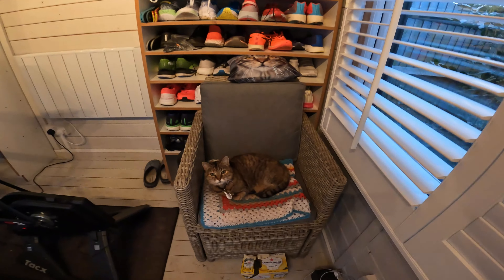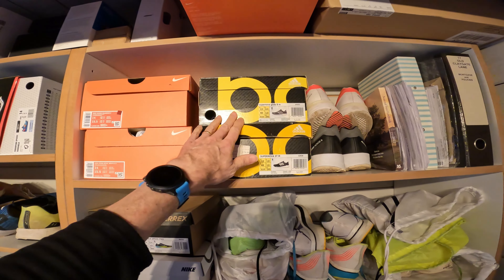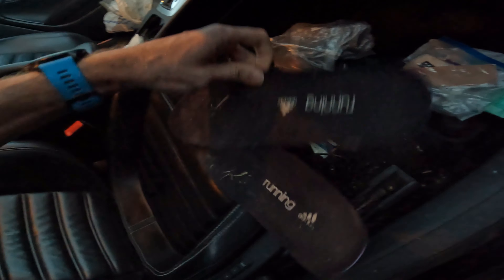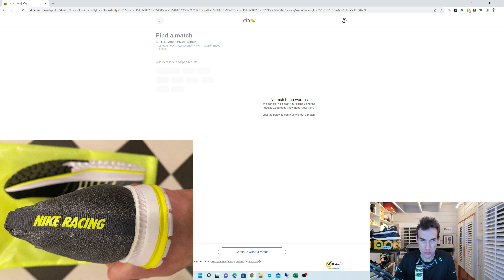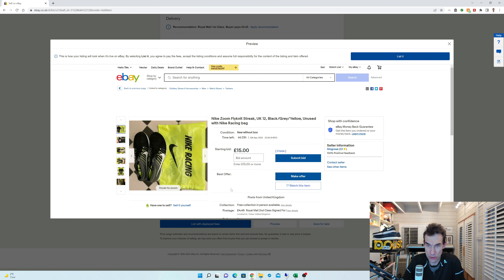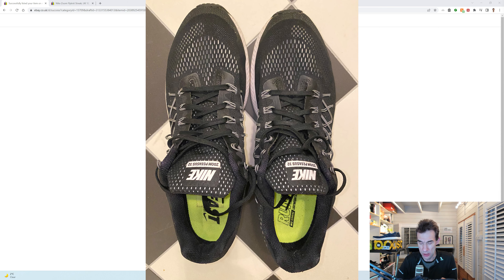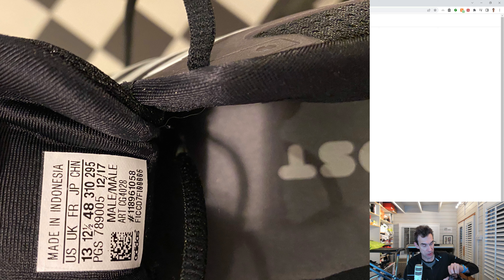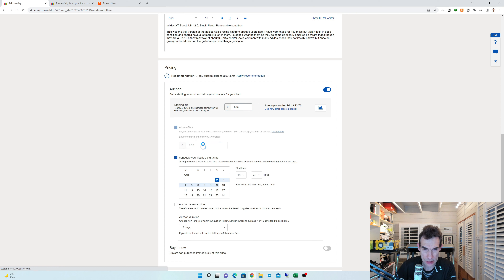eBaying old Nike & adidas running shoes - can I make any £££ ?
I decided to try to eBay some of my older running shoes which I no longer intend to wear in the hope of earning enough to buy a new pair. In this video, I show the 6 shoes am selling and how I listed them on eBay. The auction finishes around midnight on Fri/Sat April 8/9 2022.

Shoes being sold:
adidas Pure Boost
adidas Supernova Glide 8
adidas Supernova ST
adidas XT Boost
Nike Zoom Pegasus 32
Nike Zoom Flyknit Streak